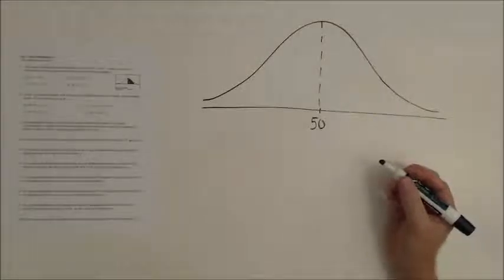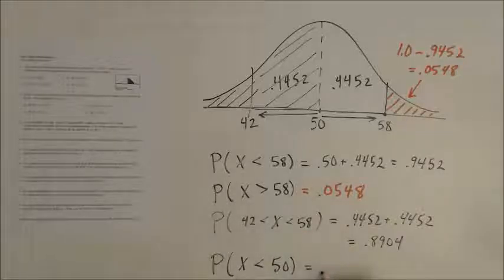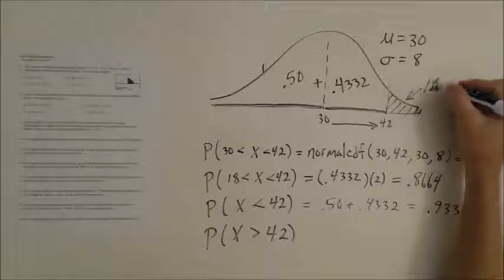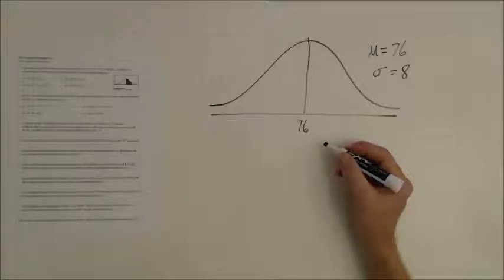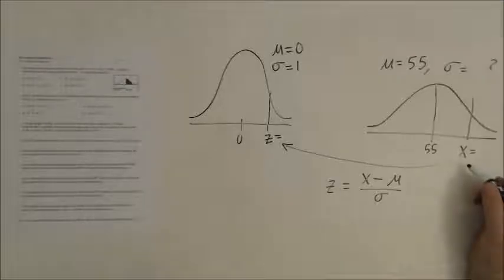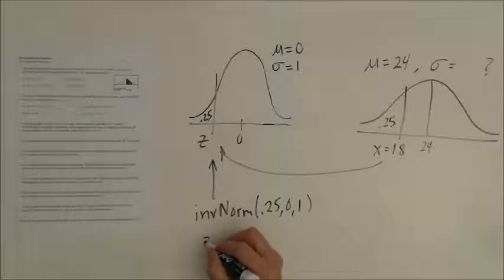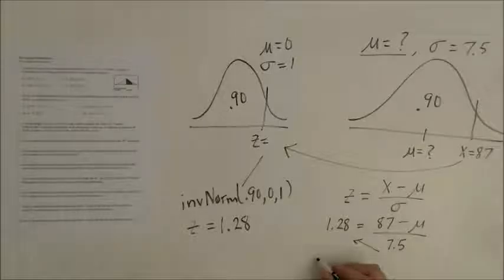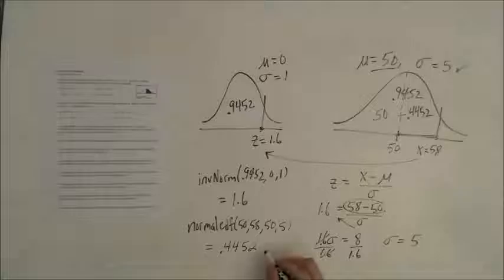Normal Distribution Worksheet Solutions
This video accompanies the worksheet posted on the class Moodle page.